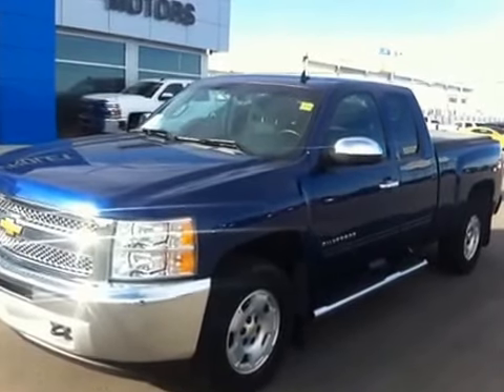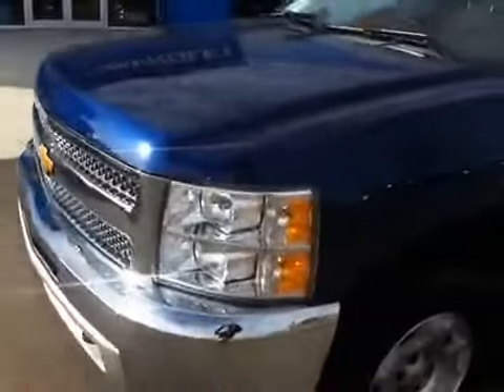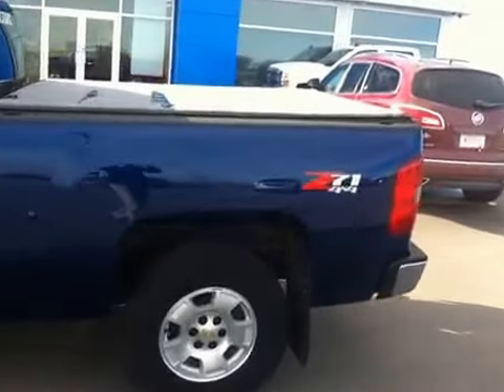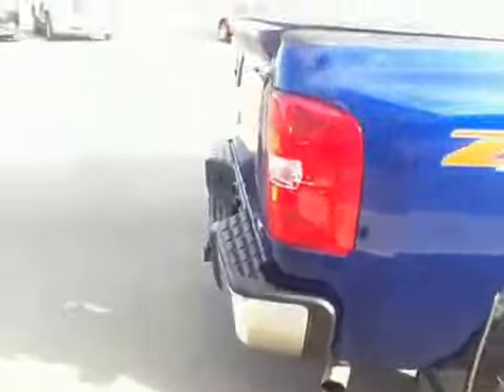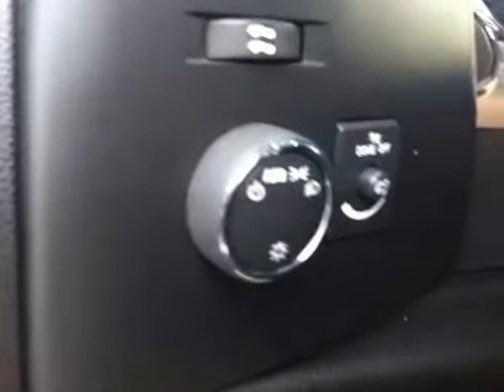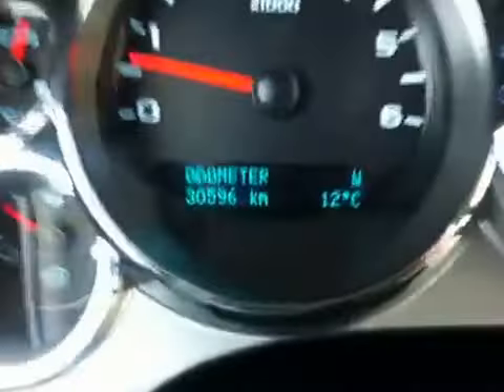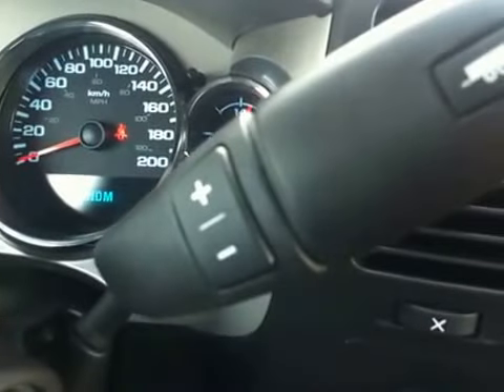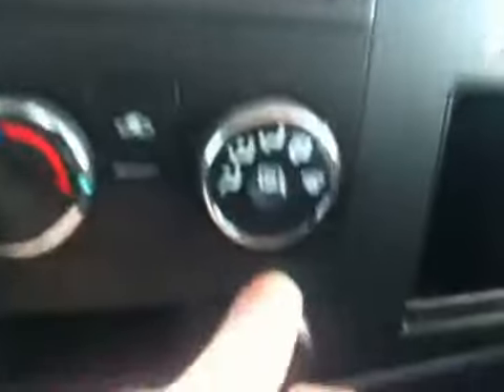2013 Chevrolet Silverado 1500 | Scougall Motors, Alberta